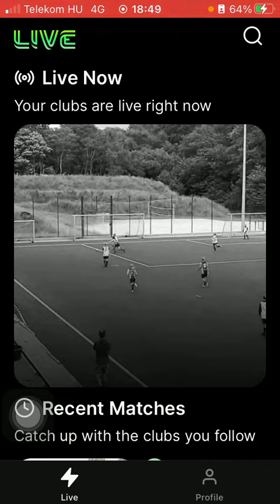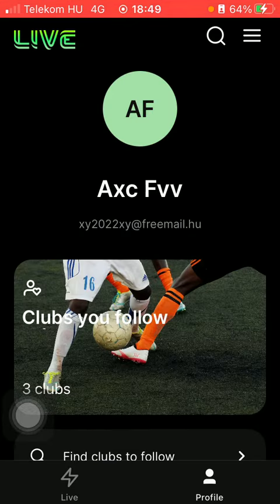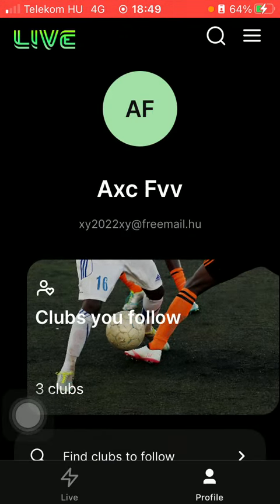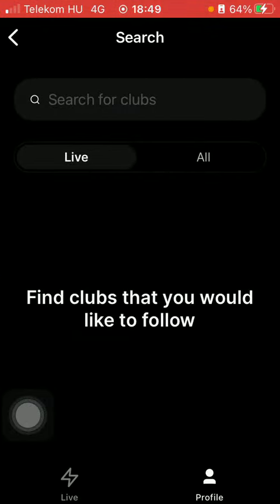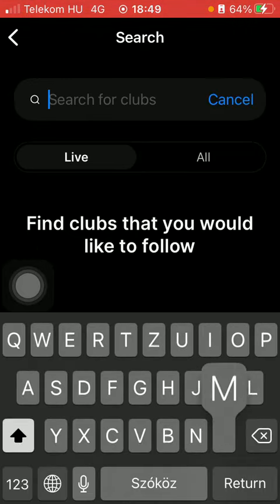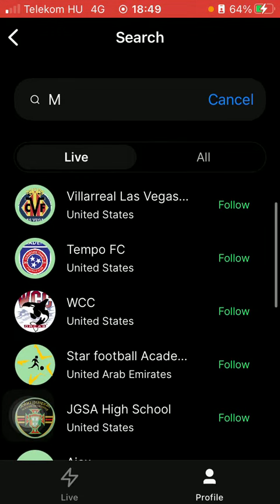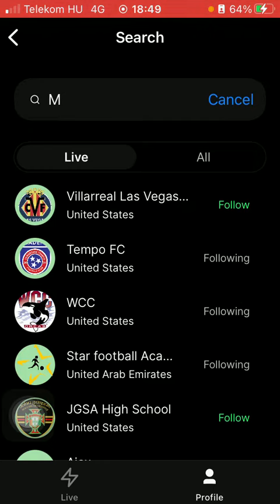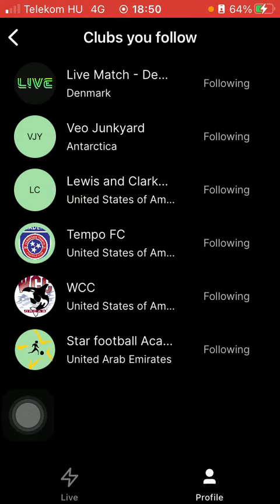How to find clubs to follow on Veo Live?